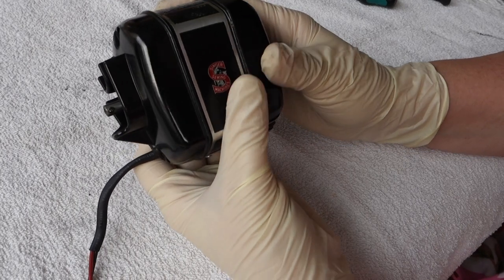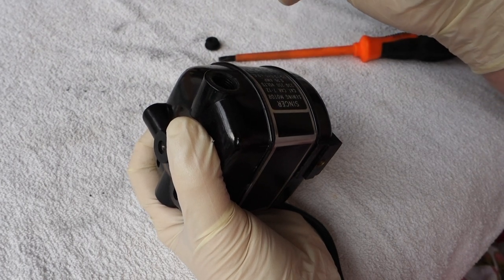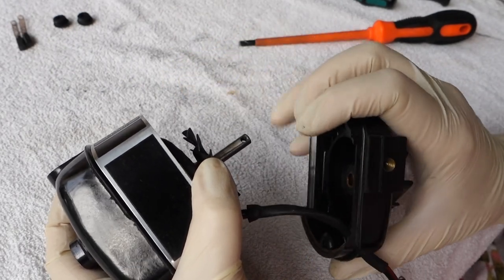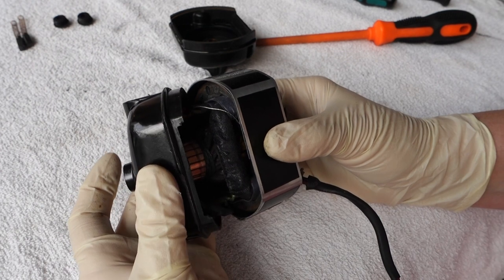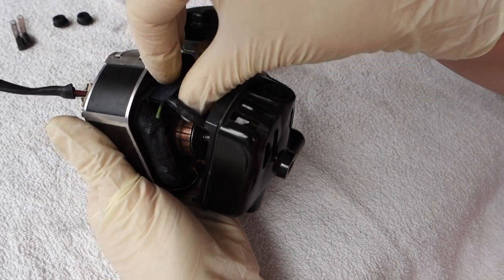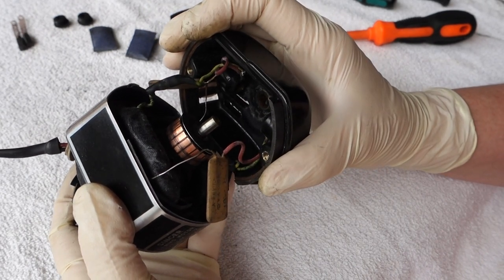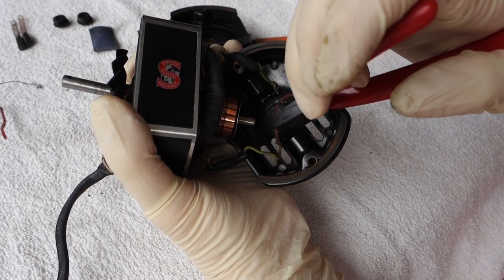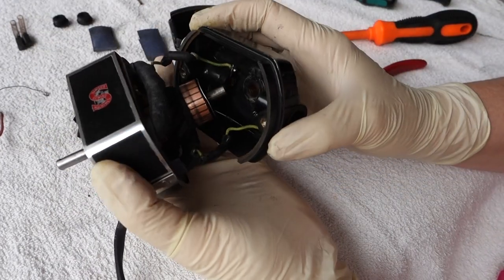Singer Featherweight 221 222 Repair Video Tutorial - Motor CAPACITORS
We have a guest-tutorial today!  Welcome, Heidi, and thank you for sharing your very detailed and helpful video so others can learn about this delicate procedure (as well as enjoy your lovely accent!)
Did your machine just start sewing all of the sudden without the foot controller being depressed at all?  Well, the common cause are capacitors!  You may find a capacitor under and inside the machine, or perhaps there are a couple inside the foot controller or there could even be a couple inside the motor.  In this tutorial, Heidi will show you where and how to locate the capacitor(s) in the motor specifically, as well as how to remove them.  She gives excellent instruction, so grab some gloves, q-tips, roll up your sleeves and let’s get started! (Capacitors were only issued with Featherweights that were manufactured in the UK, so if you have a US-made Featherweight, you will not need to worry about removing them.)  If your capacitors are located in the machine or foot controller, follow this link for helpful step-by-step photo instructions on how to easily remove them